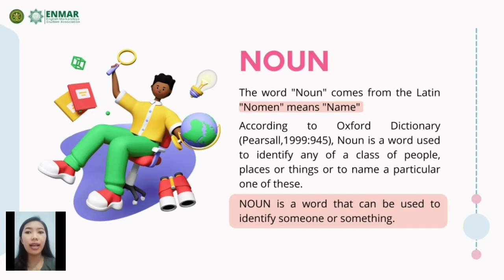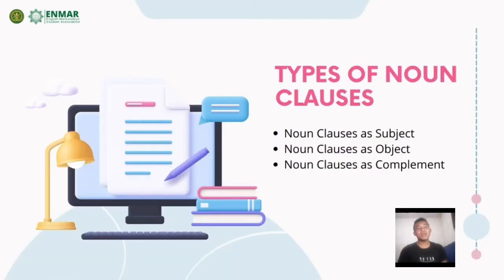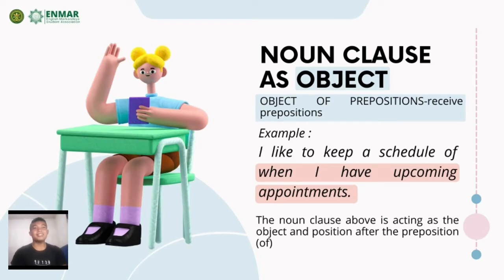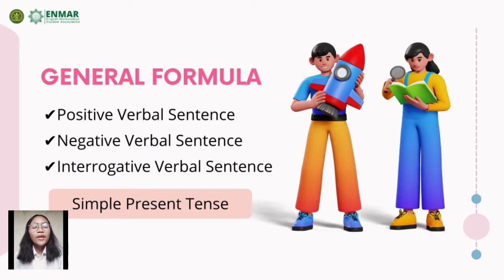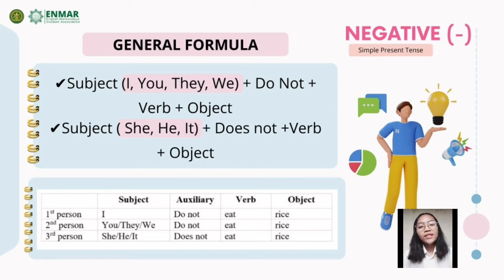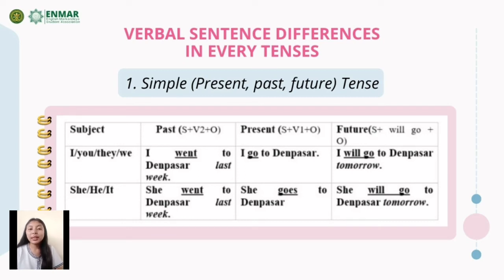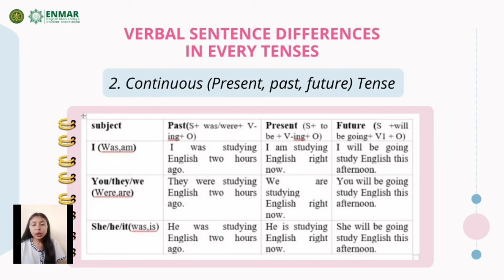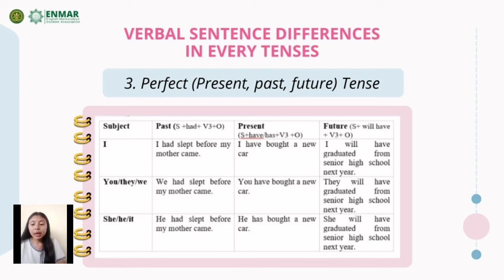Noun Clauses & Verbal Sentences | Group 4 | English Verb Pattern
Have your heard about Noun Clauses and Verbal Sentences ?

NOUN CLAUSE is a dependent clause that has function as a subject, object or complement while VERBAL SENTENCE is a sentence that use VERB to express and describe action and do not need to be (Is, Am, Are, Was, Were) except in Continuous tense.

Lets watch the video above for more explanations about verbal sentences and noun caluses!

Compile by :
1. I Gede Santika Yasa 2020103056
2. Ni Ketut Surini 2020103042
3. Ni Tagel Rahini 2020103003
4. Ni Nyoman Rentiani 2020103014
5. Ni Luh Putu Wilantari 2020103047

Courtesy :
Backgroun Music ( Sc.Youtobe)